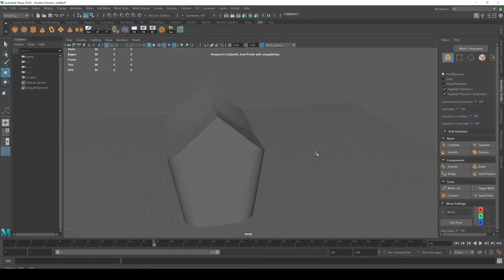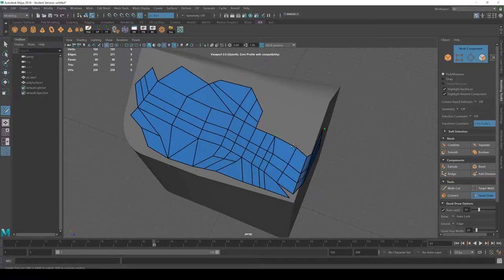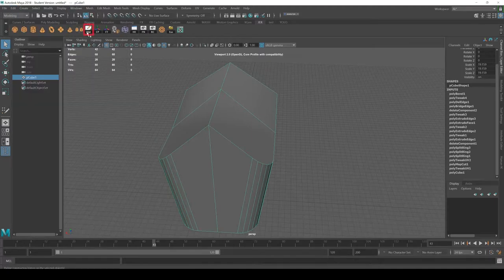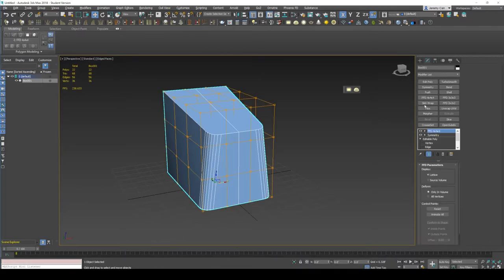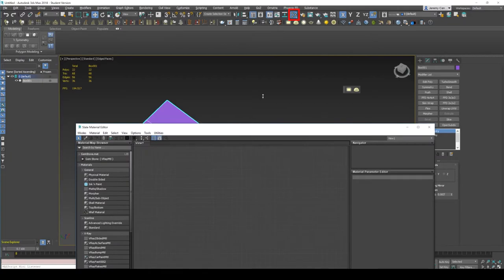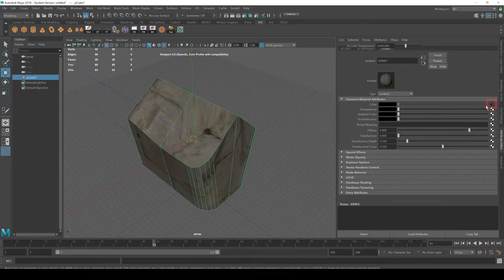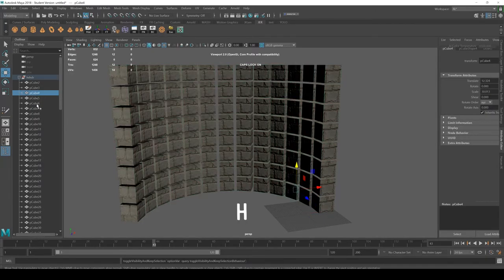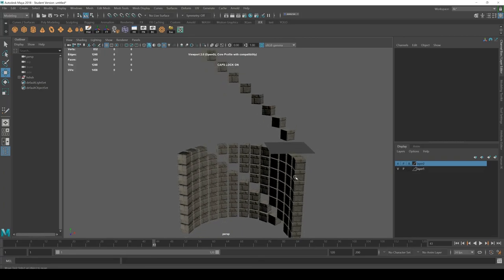How to use Maya as a 3DS Max User: Part 4 (Quad Draw + Materials + Custom Shelf)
Part 4:  A continuation of how to use Maya as a 3DSMax user. No BS, just straight how to do even the simplest things. This is the the final part of this chapter. Topics covered in this video:

- Quad Draw
- Hypershade (Material Editor)
- Custom Shelf
- Layers (Freezing Objects)

I will be back in the future with more!